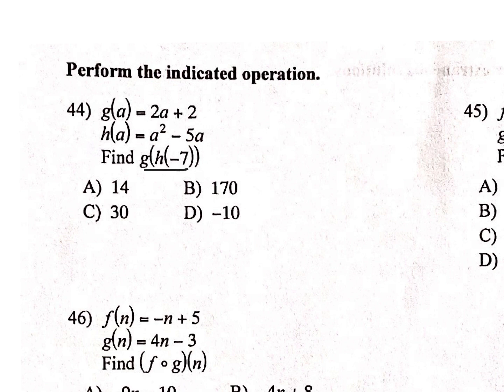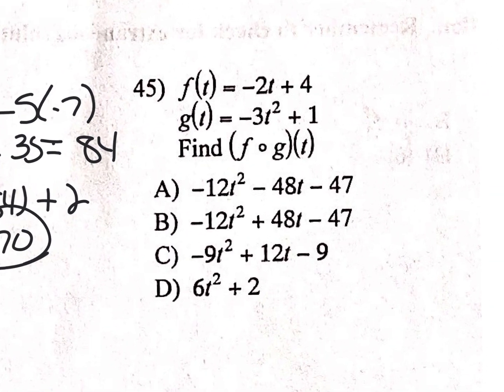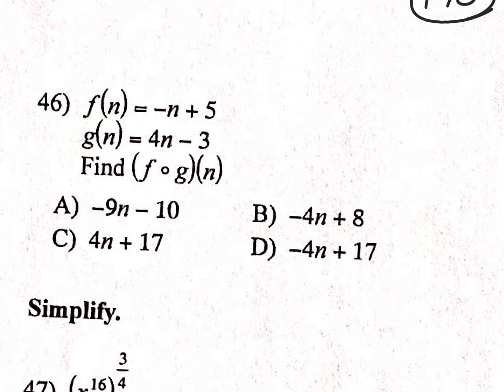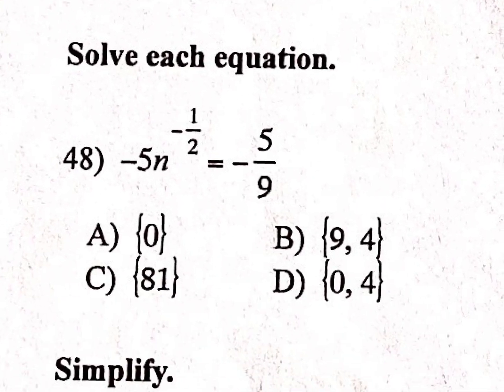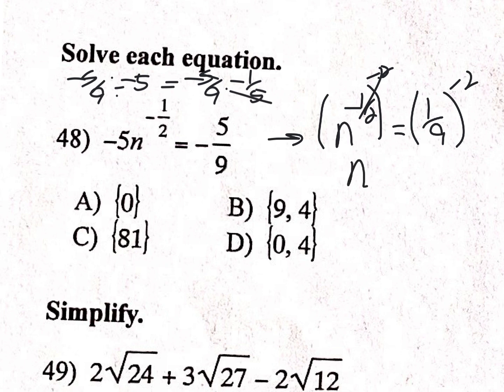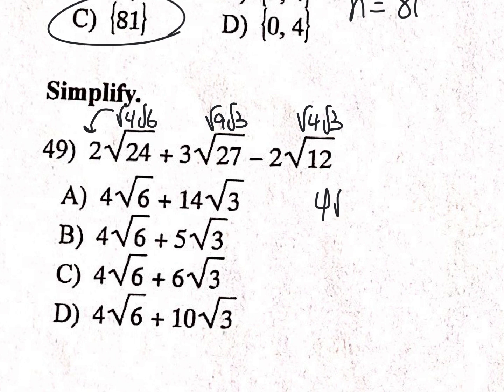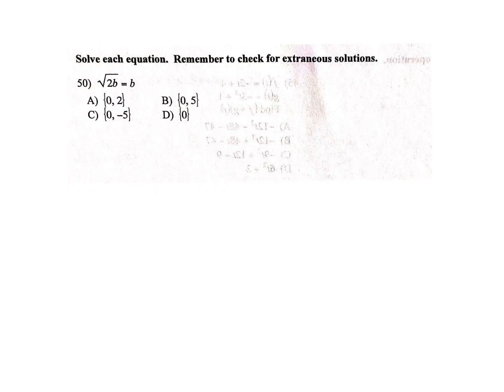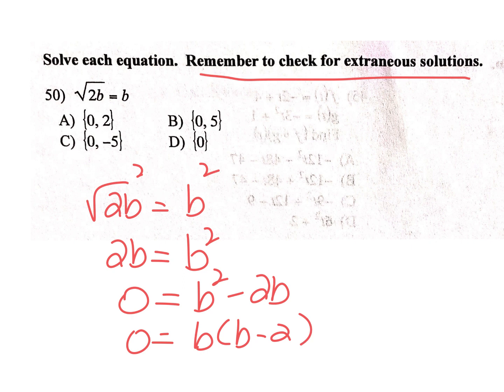Precal Midterm Review (2022) mb